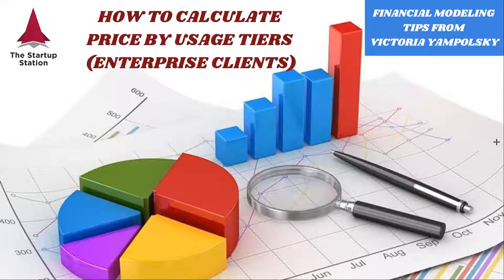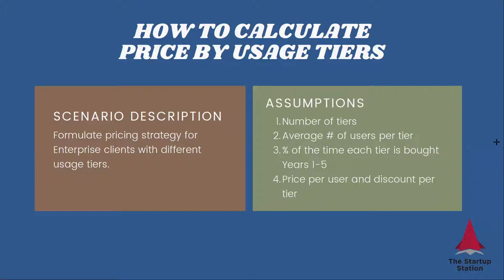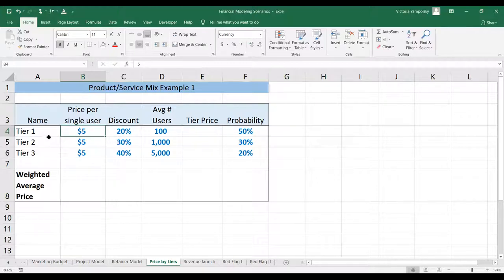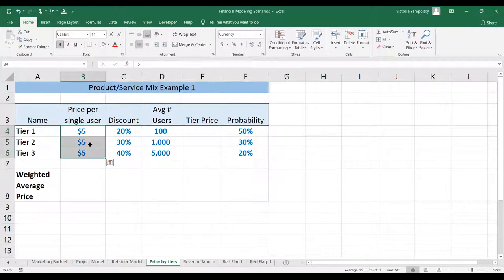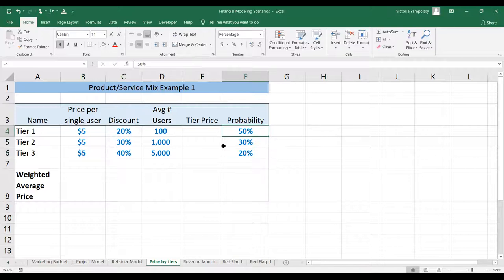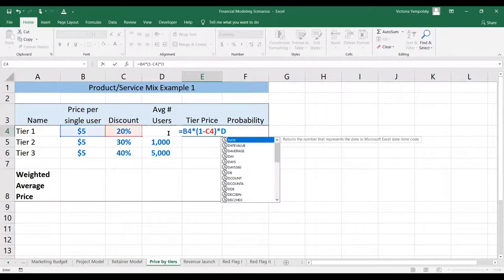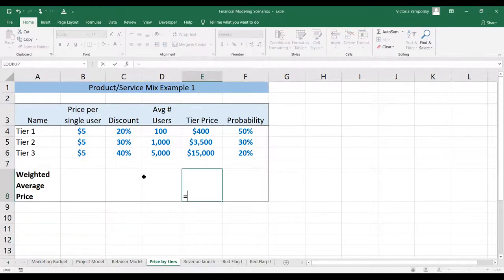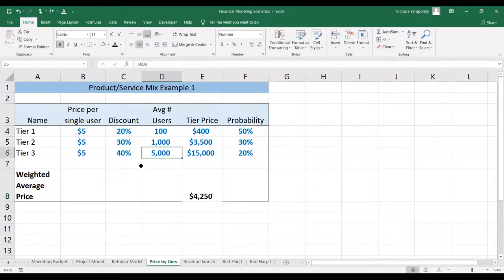How to Create Enterprise Pricing - Financial Modeling Tip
In this video, The Startup Station's founder and President, Victoria Yampolsky, discusses how to formulate pricing strategy for enterprises for difference usage levels.